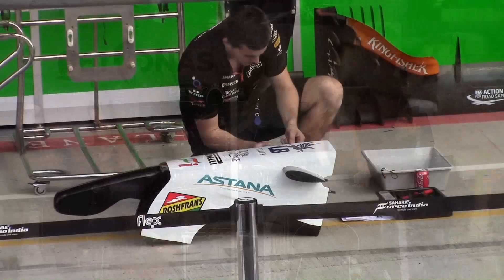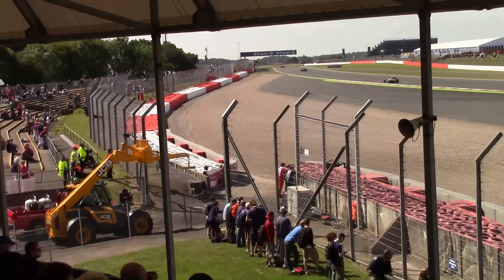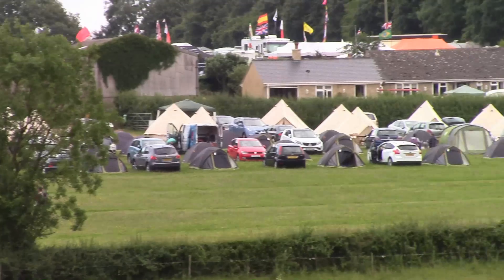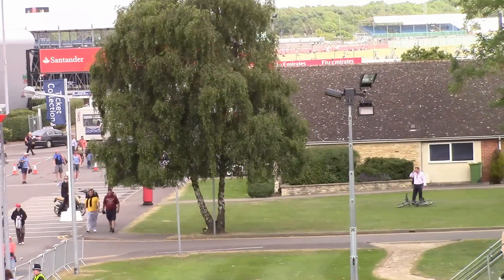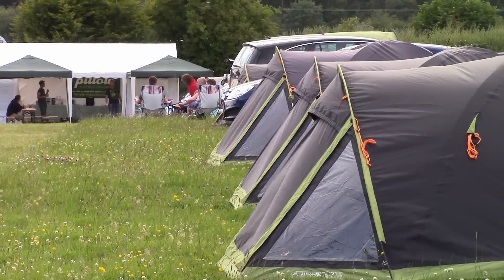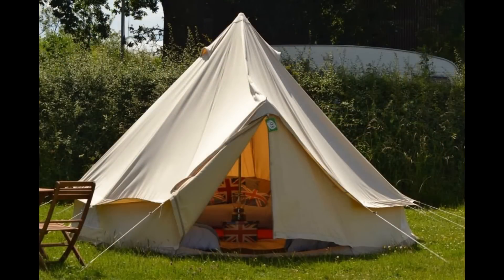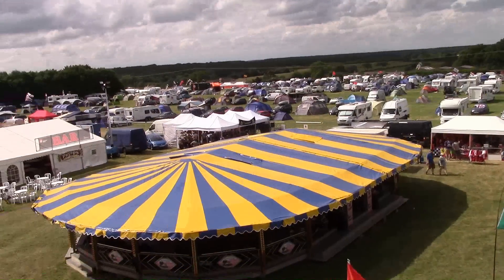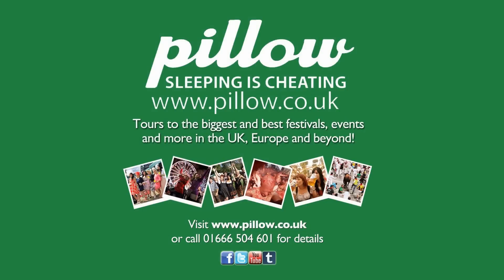F1 Camping at Silverstone for British Grand Prix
Pillow offer a range of great value pre-pitched camping accommodation next to the Silverstone circuit. From 2 person tents, 4 person family tents to 4 meter bell tents furnished with beds, duvets, throws, rugs, mats and table and chairs outside.

Our campsite is located at Litchlake Farm, the closest campsite to Silverstone circuit amd just a few minutes walk from Luffield Corner.